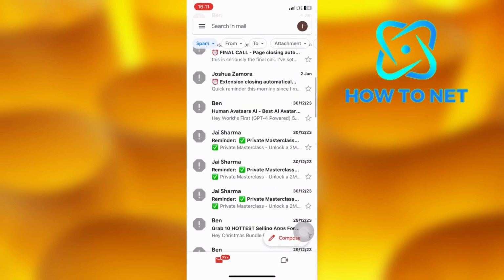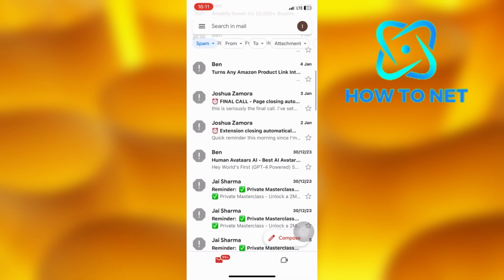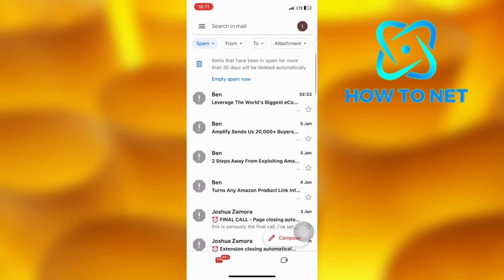Find Hidden Emails On Your Gmail Account | See Lost Emails On your Google Account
In this Simple video tutorial, am going to share with you how to find hidden email messages on your gmail account. You can simply see lost emails on your google account in just few simple steps.

See your lost email messages on gmail.